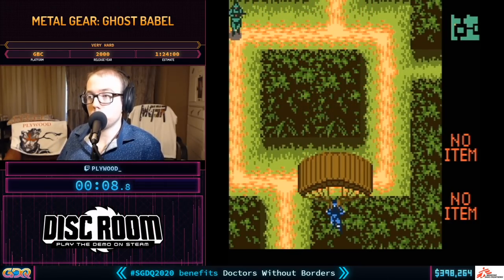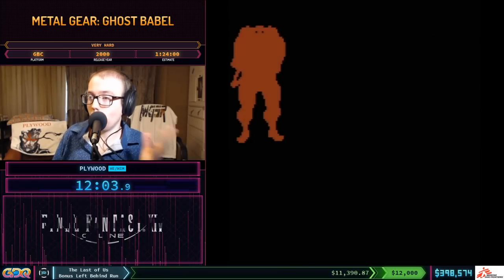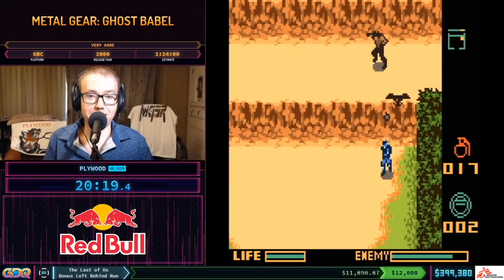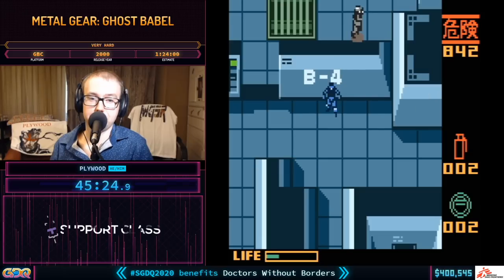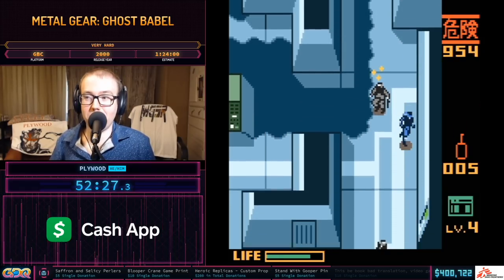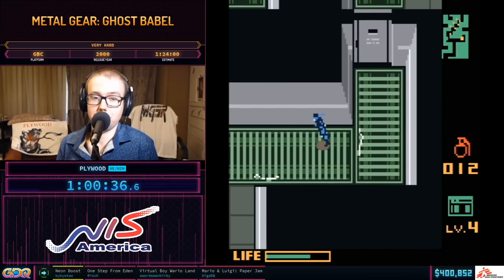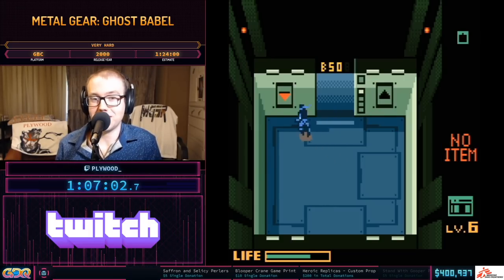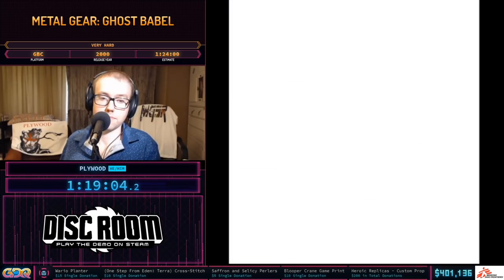Metal Gear: Ghost Babel by plywood in 1:19:53 - Summer Games Done Quick 2020 Online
Runner introduction starts at 0:23
Run starts at 0:53
Commentary is provided by jaguar_king
DoctorBobtastic is host